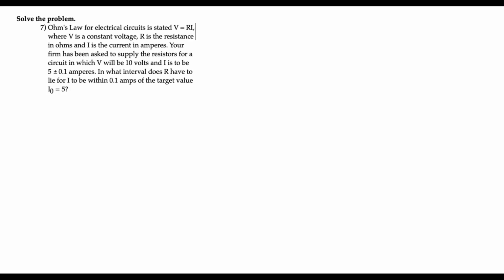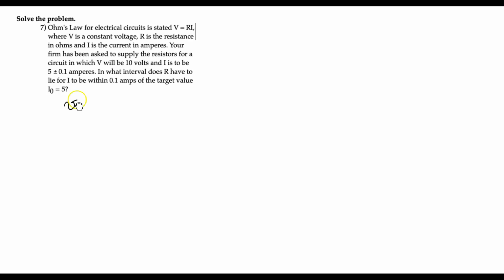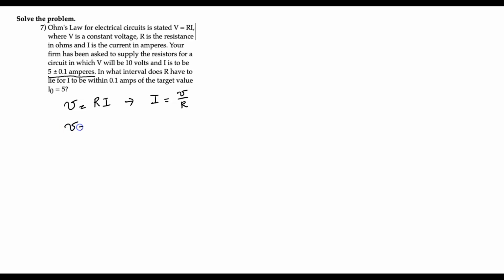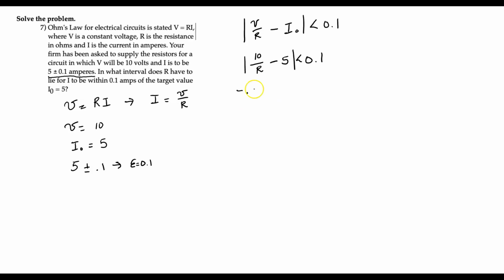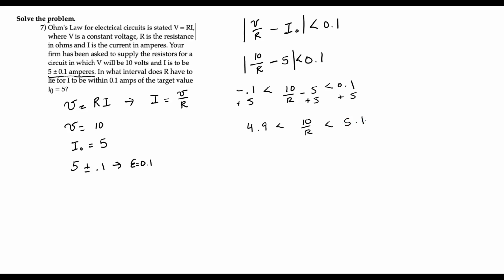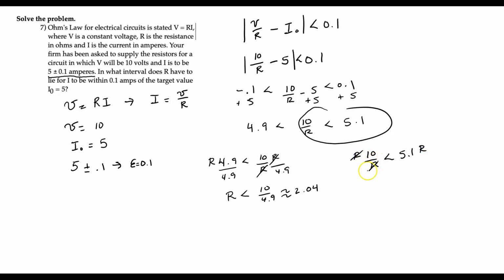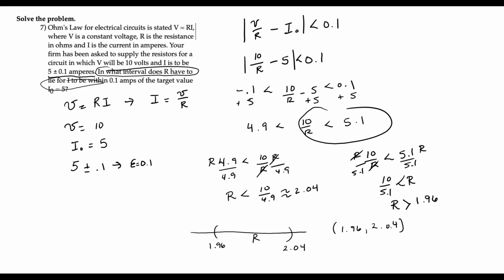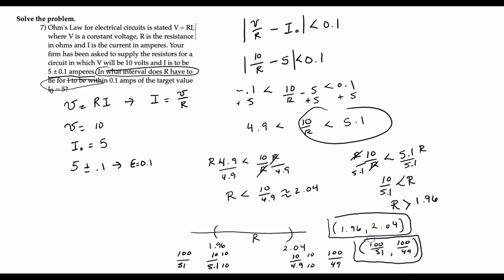Application Involving Epsilon and Delta